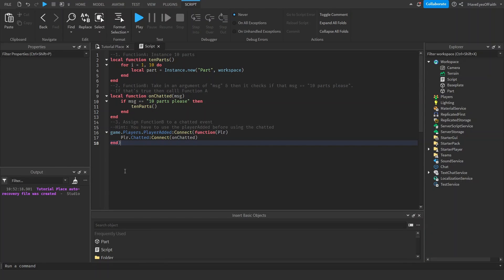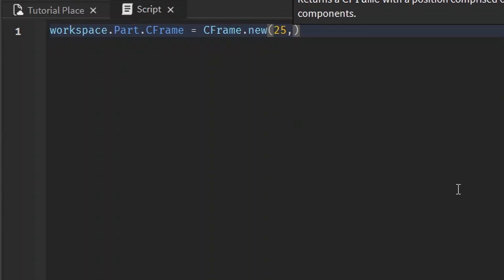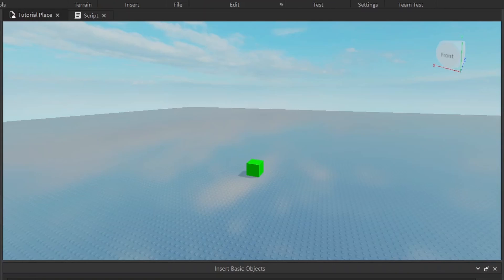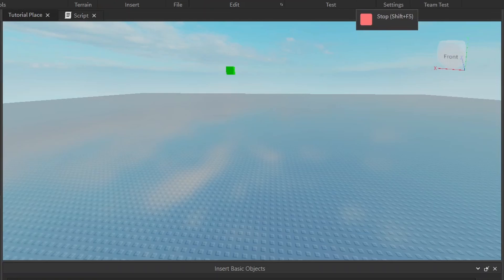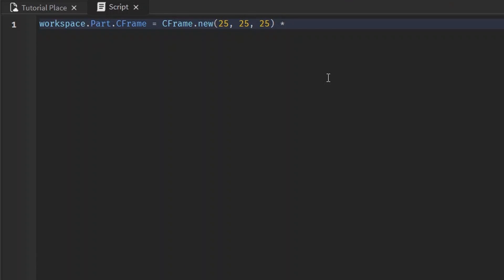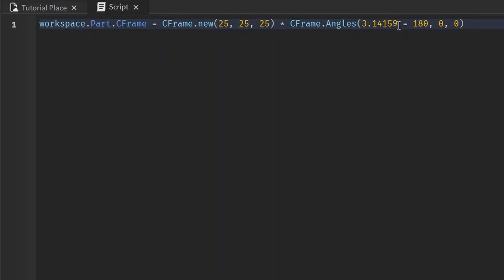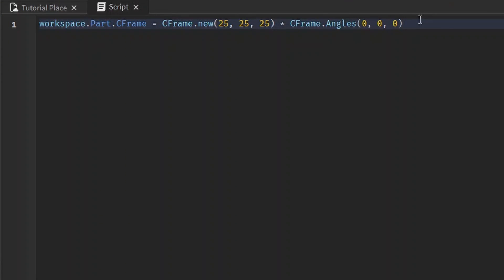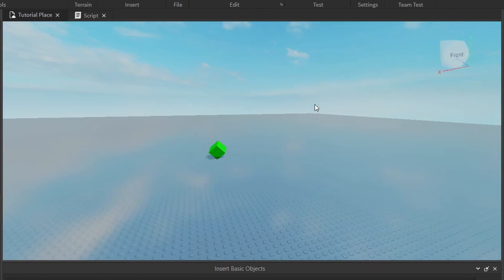CFrame Basics | 5 Minute Roblox Studio Scripting Tutorial Part 37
This 5 minute roblox studio scripting tutorial covers what CFrame is, why use CFrame, how to position parts using CFrame, & how to rotate parts using CFrame.

0:00 Positioning With CFrame
0:34 Why Use CFrame
1:35 Rotating With CFrame
2:26 Cool Stuff